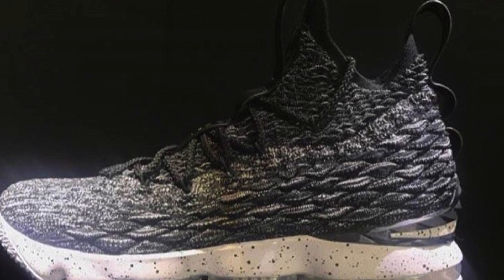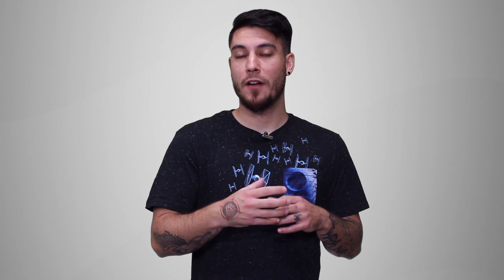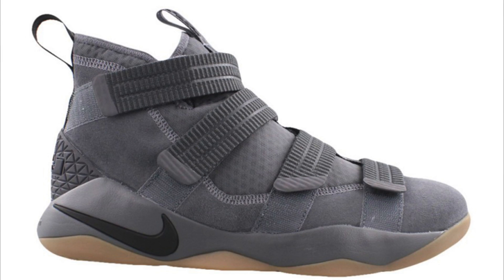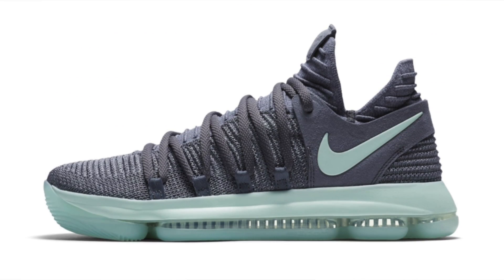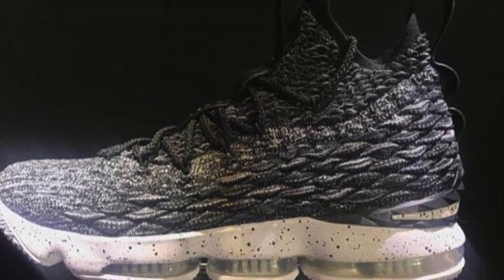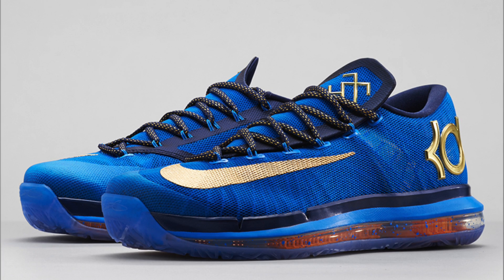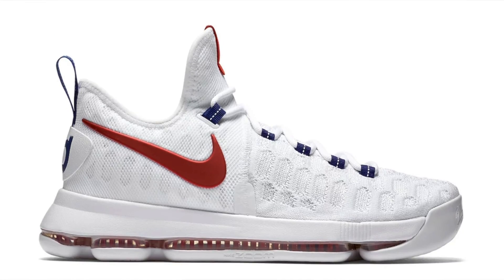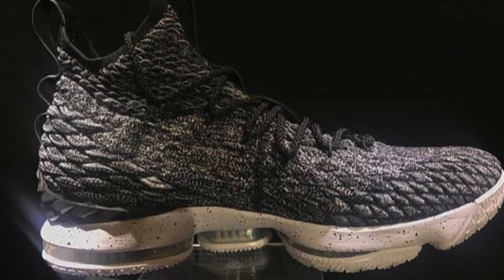Nike LeBron 15 First Impression | Nightwing Knows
Hey Guys! Welcome back to another edition of Nightwing Knows! Today I wanted to discuss my thoughts on the upcoming Nike LeBron 15 based on what we currently know about the shoe -- which isn't much.